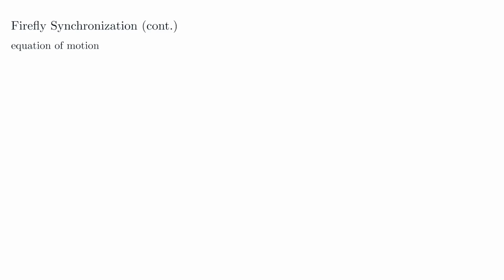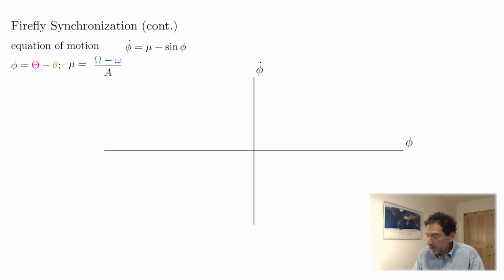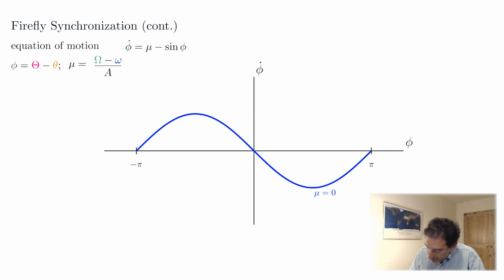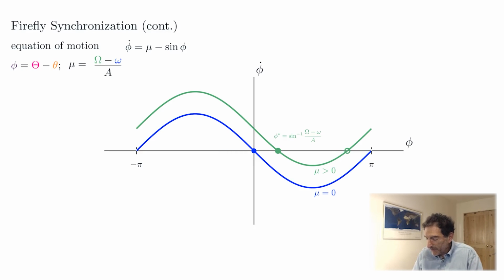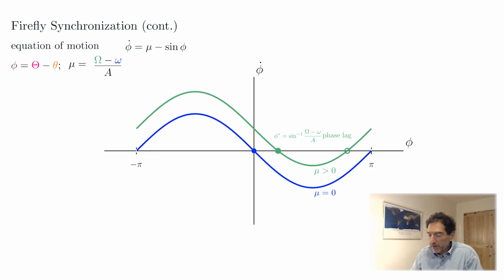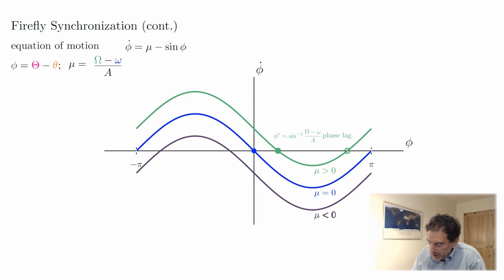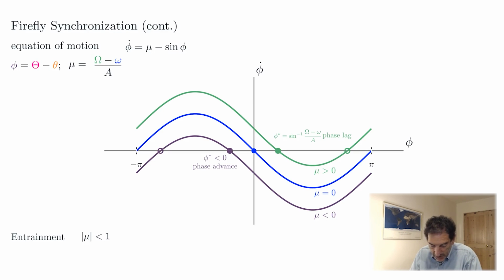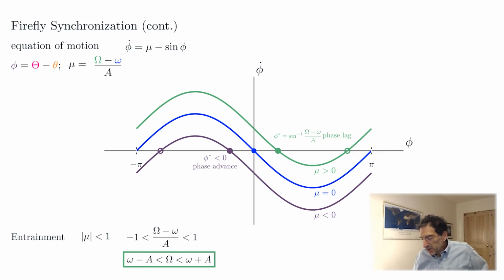A Visual Approach to Nonlinear Dynamics: Unit 1: Periodic Systems • Firefly Synchronization Part 2